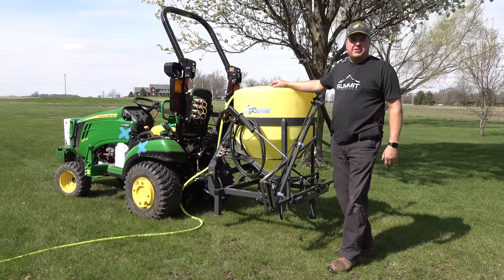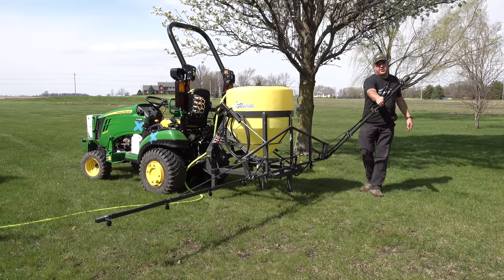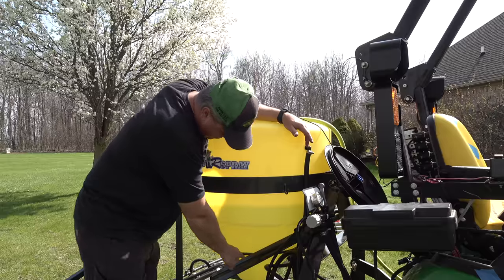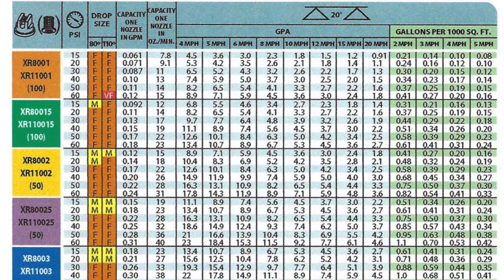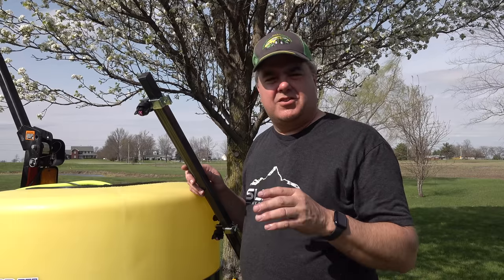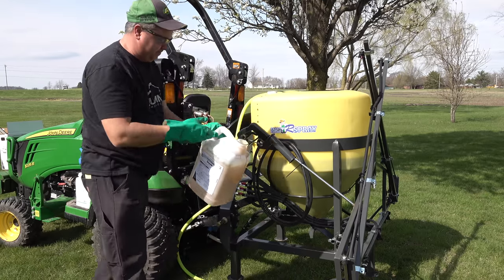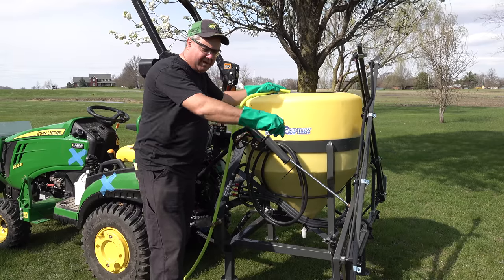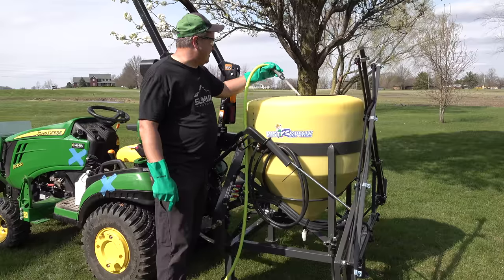Very Nice Sprayer, Surprisingly Low Price!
Using a sub compact tractor to spray your lawn for weeds is easier than a backpack sprayer. Tractor Time with Tim uses MistrSpray to hopefully take control of the clover in our yard.